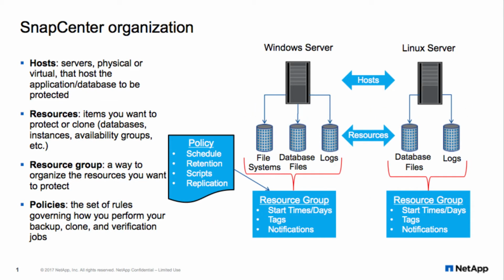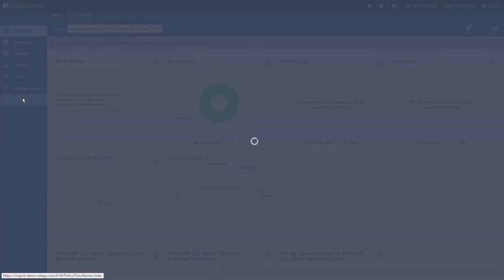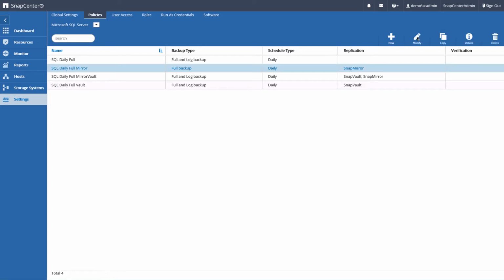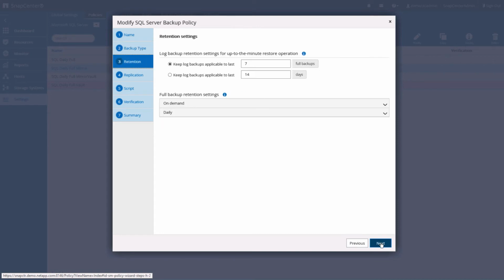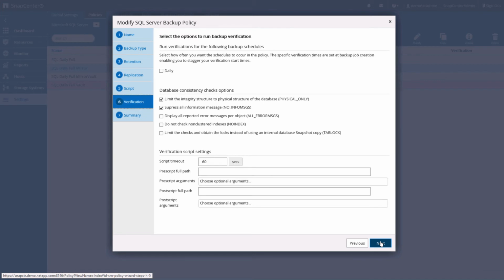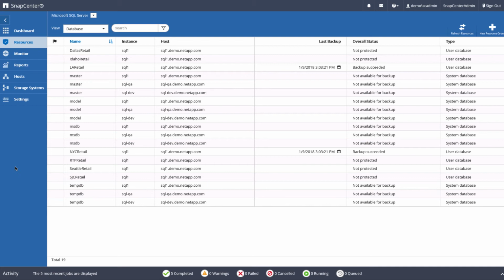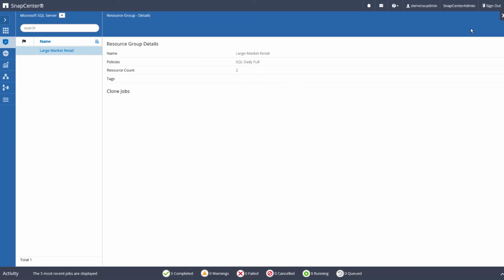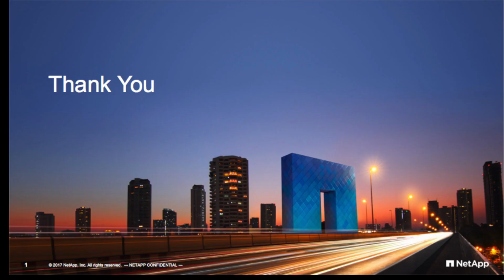SnapCenter policy-based data protection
SnapCenter policy-based data protection can provide consistent data protection across applications and databases.

Want to learn more?